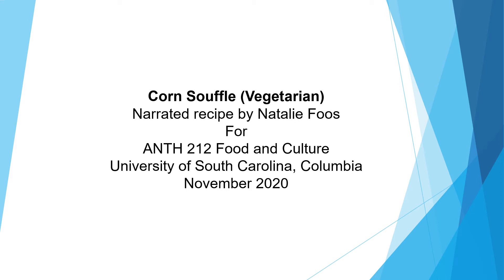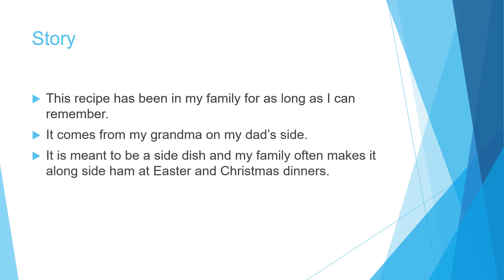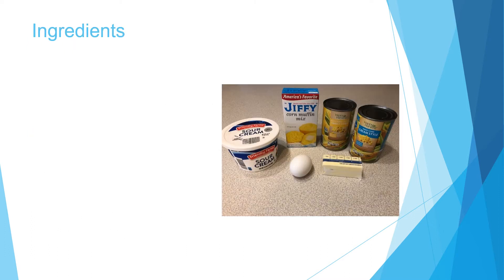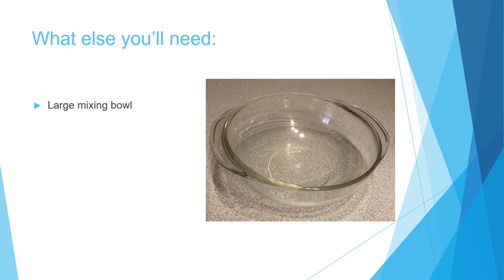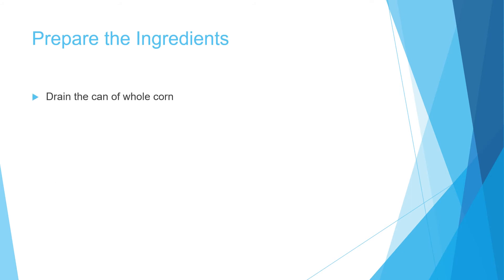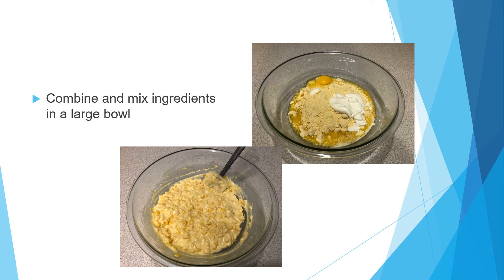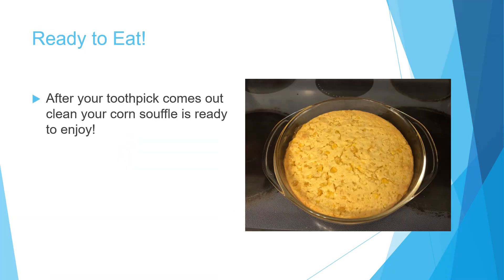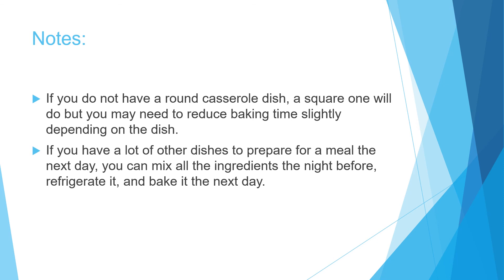Corn Souffle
Corn Souffle Recipe by Natalie Foos